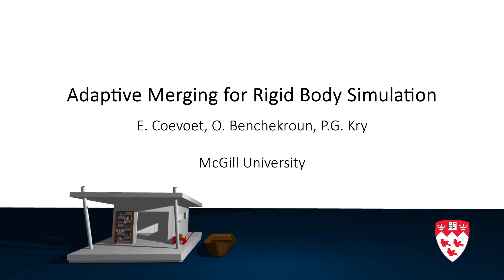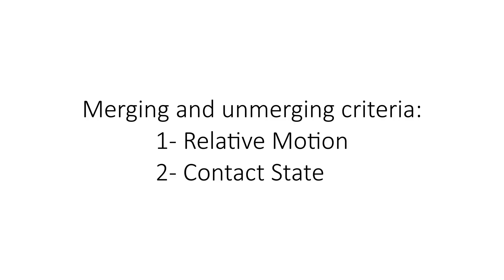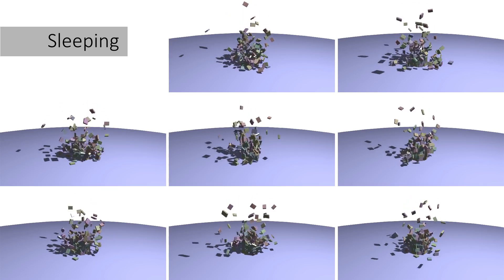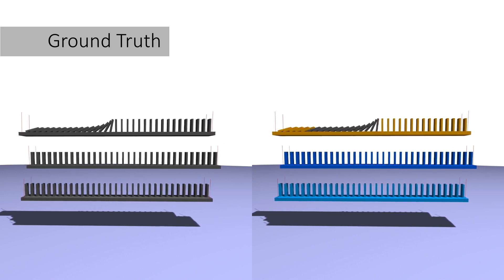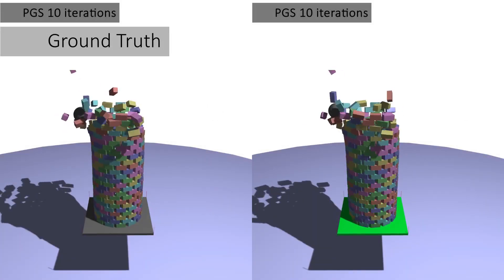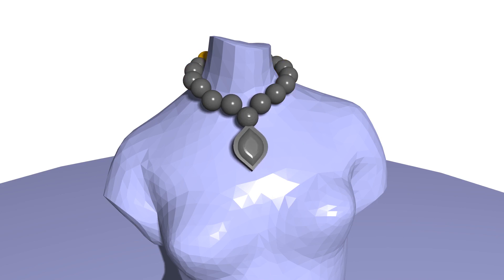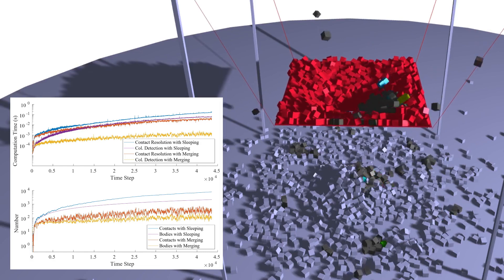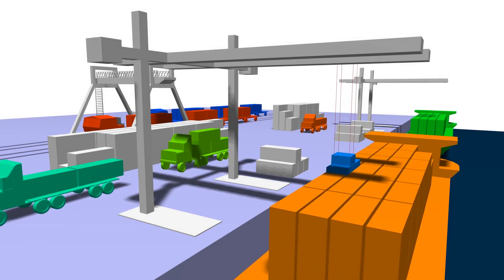Adaptive Merging for Rigid Body Simulation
EULALIE COEVOET, OTMAN BENCHEKROUN, and PAUL G. KRY,
McGill University

We reduce computation time in rigid body simulations by merging collections of bodies when they share a common spatial velocity. Merging relieson monitoring the state of contacts, and a metric that compares the relative linear and angular motion of bodies based on their sizes. Unmerging relies on an inexpensive single iteration projected Gauss-Seidel sweep over contacts between merged bodies, which lets us update internal contact forces over time, and use the same metrics as merging to identify when bodies should unmerge. Furthermore we use a contact ordering for graph traversal refinement of the internal contact forces in collections, which helps to correctly identify all the bodies that must unmerge when there are impacts. The general concept of merging is similar to the common technique of sleeping and waking rigid bodies in the inertial frame, and we exploit this too, but our merging is in moving frames, and unmerging takes place at contacts between bodies rather than at the level of bodies themselves. We discuss the previous relative motion metrics in comparison to ours, and evaluate our method on a variety of scenarios.

SIGGRAPH 2020 Technical papers